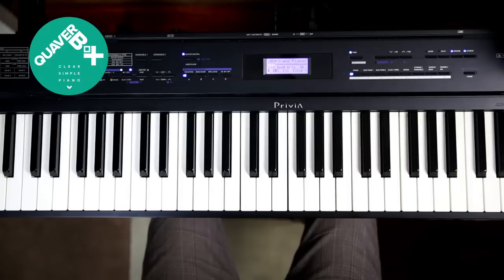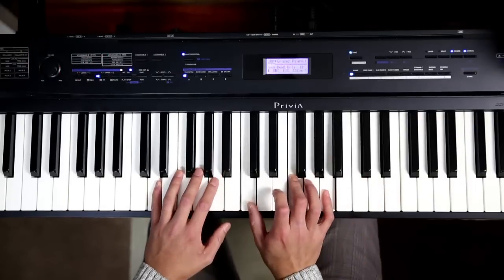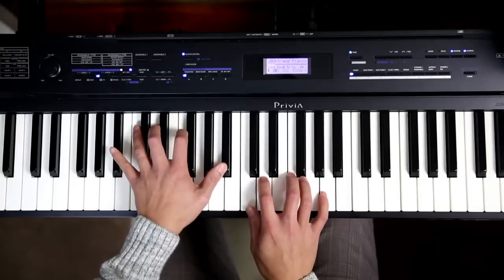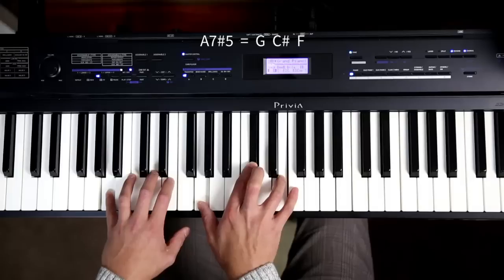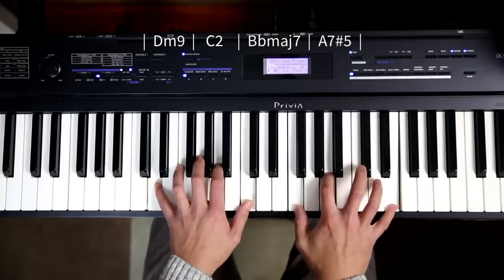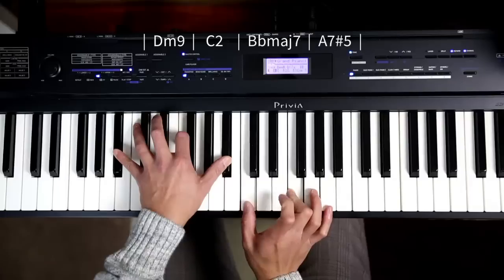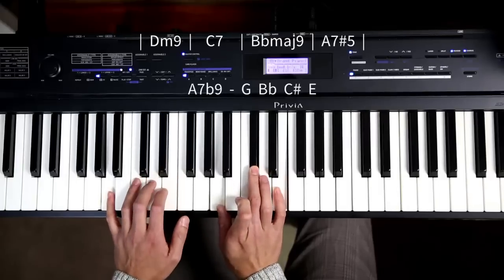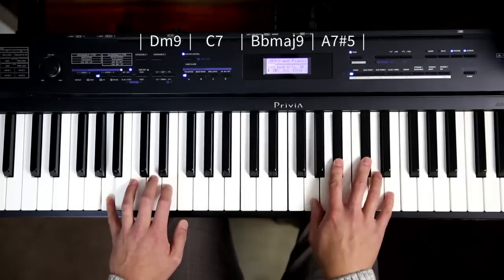Loop 6 - Piano Chord Progression Dm C Bb A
This video was shot for Bjørn Broer from Netherlands who posted a video of herself playing this progression on the Quaverbox Facebook page. Here I take the same progression and add a few ideas, demonstrate patterns and chord modifications.

Be sure to check out for the Quaverbox Improvisation Course!